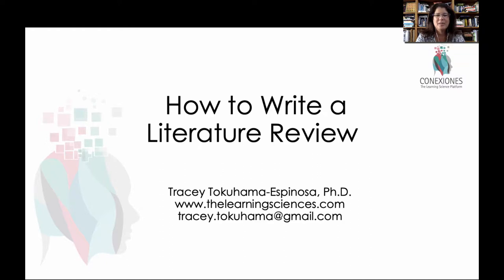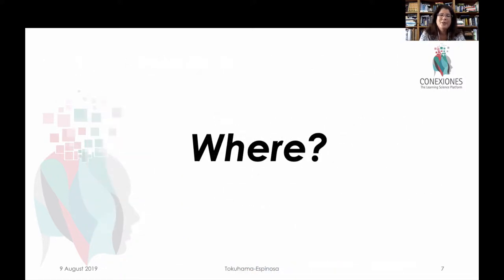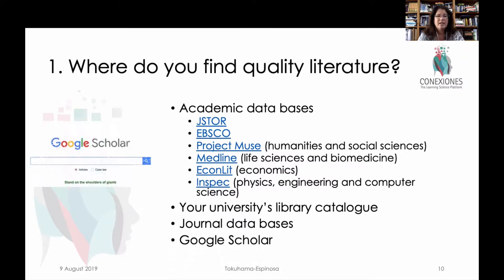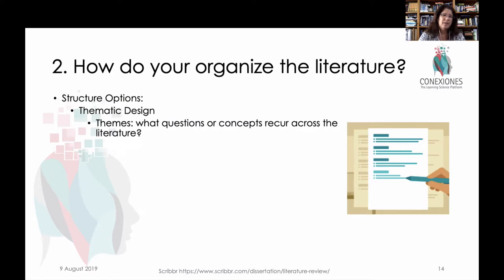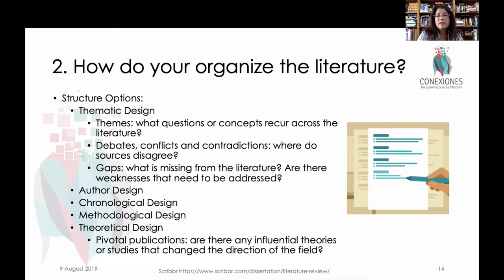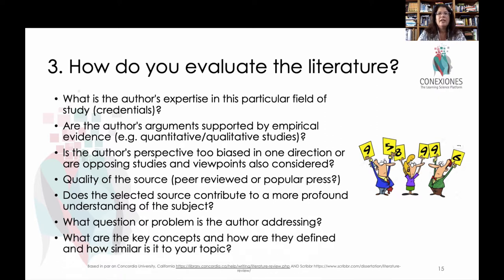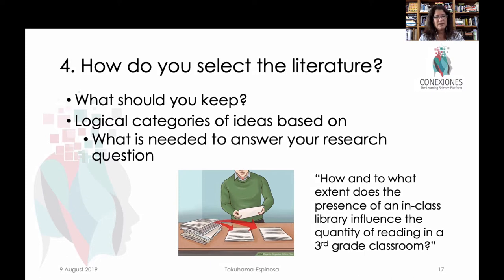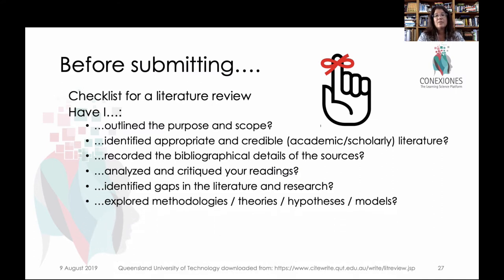Action Research: How to Write a Literature Review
Action Research: How to Write a Literature Review - Applying Mind, Brain, Health, and Education, by Tracey Tokuhama-Espinosa, Ph.D., Professor at Harvard University, Extension School.

Agenda
- Why do we write literature reviews?
- Where do you find the content of a literature review?
- What does a literature review look like?
- How do you write a literature review?

0:00 Introducción
0:38 Why do we write literature reviews?
2:37 Where do you find the content?
4:05 Where do you find quality literature?
6:49 Examples of note-taking designs
7:25 2. How do your organize the literature?
10:42 How do you evaluate the literature?
14:43 How do you select the literature? . What should you keep
16:59 Before submitting. Checklist for a literature review